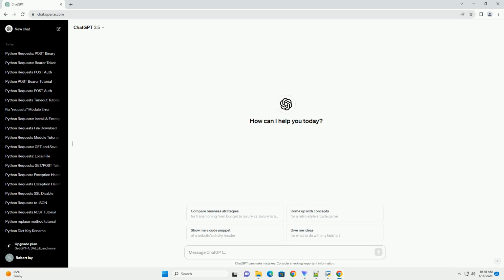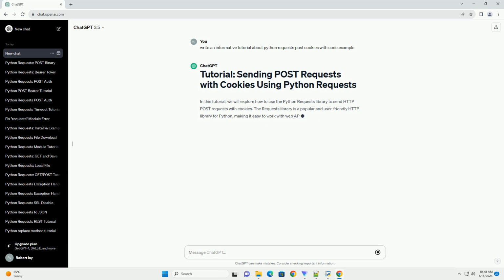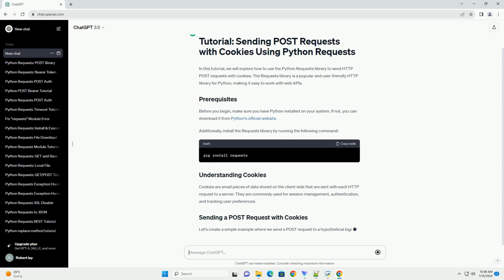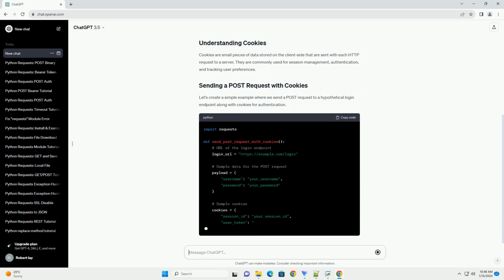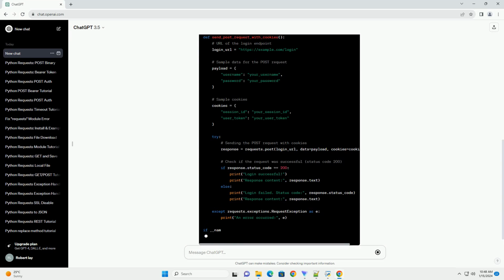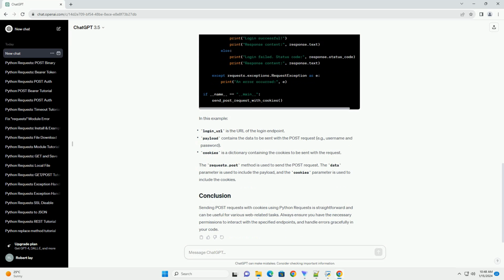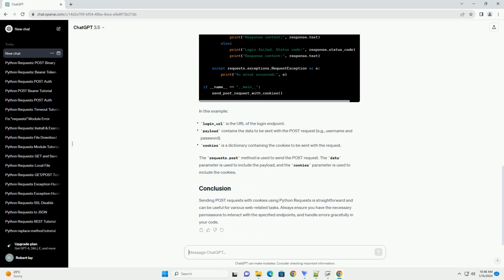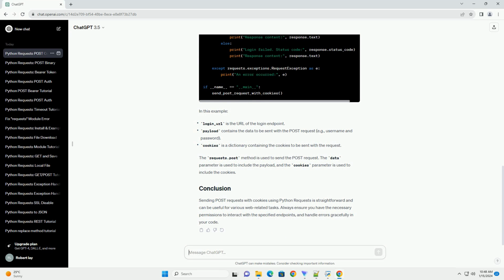python requests post cookies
in this tutorial, we will explore how to use the python requests library to send http post requests with cookies. the requests library is a popular and user-friendly http library for python, making it easy to work with web apis.
before you begin, make sure you have python installed on your system. if not, you can download it from python's official website.
additionally, install the requests library by running the following command:
cookies are small pieces of data stored on the client-side that are sent with each http request to a server. they are commonly used for session management, authentication, and tracking user preferences.
let's create a simple example where we send a post request to a hypothetical login endpoint along with cookies for authentication.
in this example:
the requests.post method is used to send the post request. the data parameter is used to include the payload, and the cookies parameter is used to include the cookies.
sending post requests with cookies using python requests is straightforward and can be useful for various web-related tasks. always ensure you have the necessary permissions to interact with the specified endpoints, and handle errors gracefully in your code.

Related videos on our channel:
python cookies.get_dict()
python cookies.set
python cookies selenium
python cookies session
python cookies.update
python cookies post
python cookies
python cookies requests
python cookies to dict
python cookies.txt
python postgres connection
python post increment
python post_init
python post request with body
python post request
python post init
python postgresql
python post request with json body